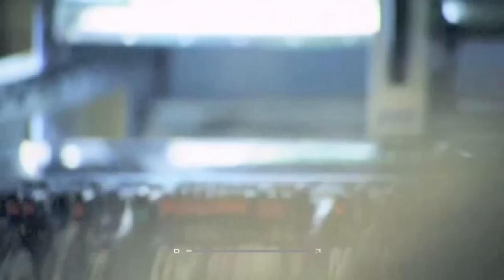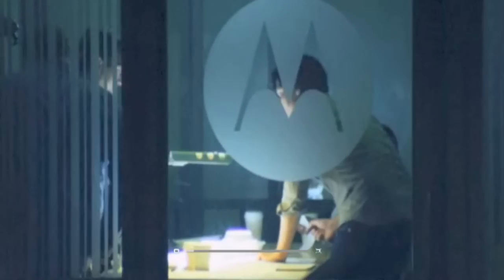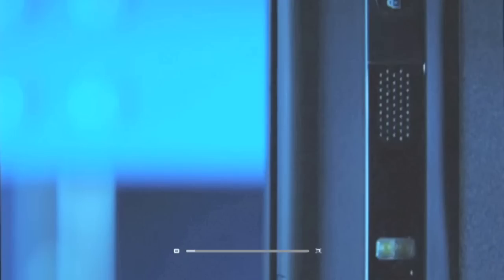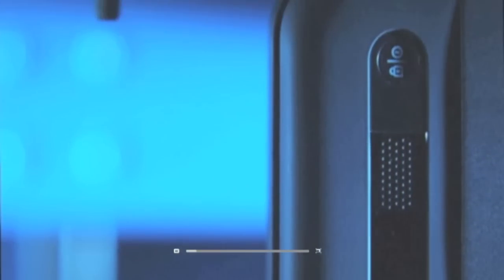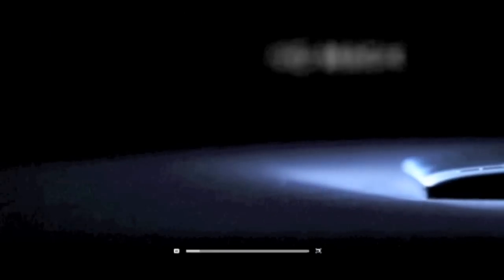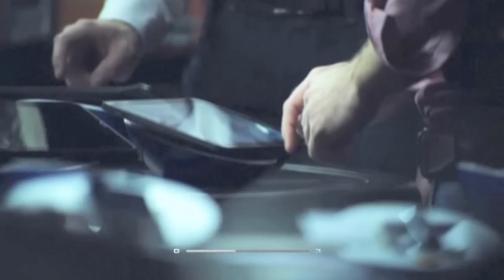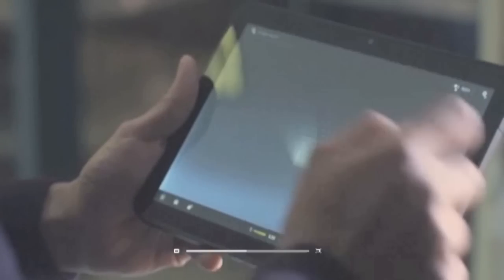MOTOROLA XOOM iPad Killer?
The big tablet war is on. For months, there has been speculation on the Xoom. Will it be the iPad killer. I don't think so. It does have some impressive features but I wouldn't put my money on it for replacing the ipad.When doing the overview for the Motorola Xoom specs you can't miss the 10.1 inch WXGA display, with a resolution of 1280 x 800 and a pixel density of 160 dpi. The main camera on the back is a 5 megapixel, dual-LED camera with auto-focus, 8x camera zoom which can record videos at 30 frames per second and a 720p recording resolution. There's also a 2 megapixel 1600 x 1200 front facing camera.

On the connectivity aspect the Motorola Xoom comes with Wi-Fi 802.11 a/b/g/n, Bluetooth 2.1, USB 2.0 and a HDMI 1.4 connector. The device will playback videos of up to 1080p and can support a large array of file formats for streaming -- AAC, AAC+, AMR-NB, H.263, H.264, MP3 and MPEG-4 while the stereo loudspeakers should take care of sound qualityMotorola's main selling point for the Xoom is actually the fact that it's the world's first tablet powered by Android 3.0 Honeycomb, which comes with tons of new APIs, Fragments API and RenderScript being some of the most known. Besides this, Motorola Mobility's Twitter account recently announced that the Motorola Xoom tablet comes with an unlocked bootloader so you'll be able to set it up with a custom ROM, a move which was greatly appreciated especially by the developer community. At around $800. As with most Apple revisions, the iPad 2 is now thinner and leaner than its predecessor, not to mention the competition. It also has an edge on apps, by far, especially the iMovie and Garage Band updates announced today. And there is a nifty new magnetic cover for the iPad 2. The two are even, though, when it comes to hardware. Like the Xoom, the iPad 2 has a dual-core processor, which Apple says will deliver graphics up to nine times faster than the original iPad. It also has rear- and front-facing cameras, along with a built-in gyroscope. (Features all found in the Xoom.)

Where the Xoom takes a slight lead to the iPad 2 is in connectivity. The Xoom features a mini USB port and an HDMI port, whereas the iPad only features Apple's 30-pin connector. (Additional connections can be made using optional Apple adapters.) The Xoom also features a miniSD port that can be used to expand its memory. (An option Apple stubbornly refuses to include.) For travelers, the Xoom will support Verizon's 4G network via a software update. However, take note, a 2-year data plan is required for this feature. don't think there is  really any competition Sure their will be some discounted retail deals but really at that price you can't even compare.